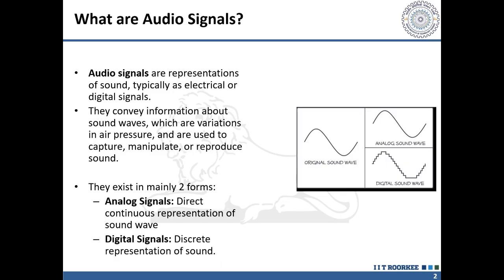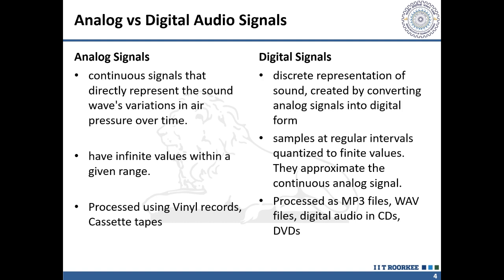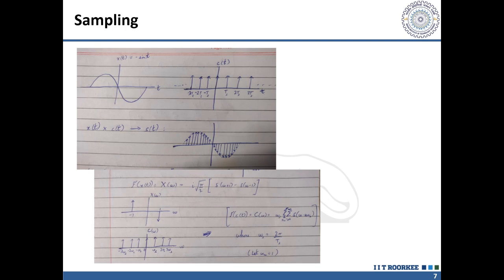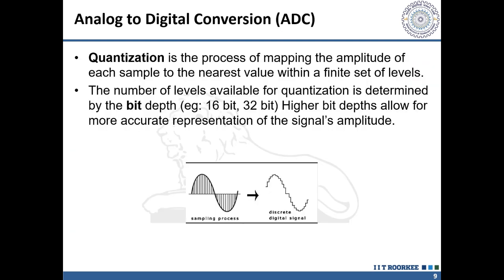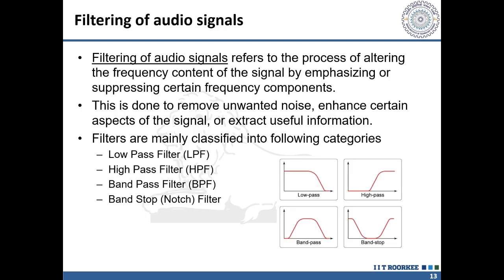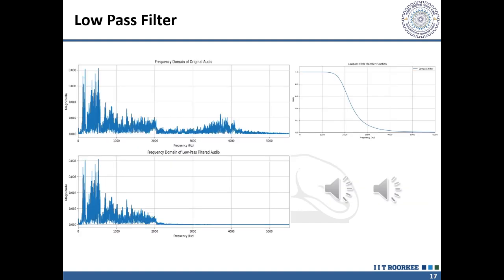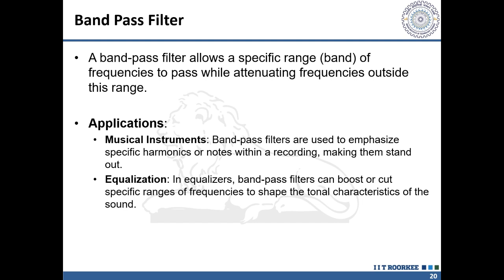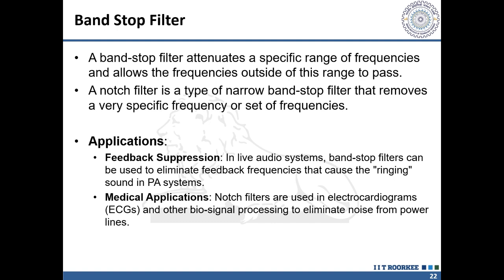Audio Signals And Filtering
Ravit Pulyani